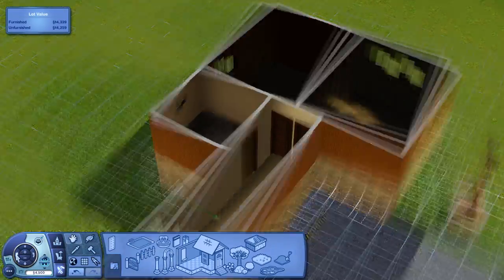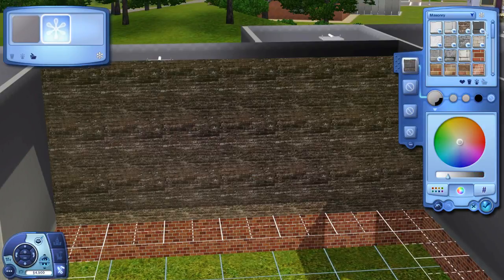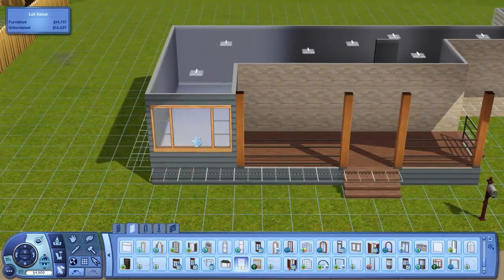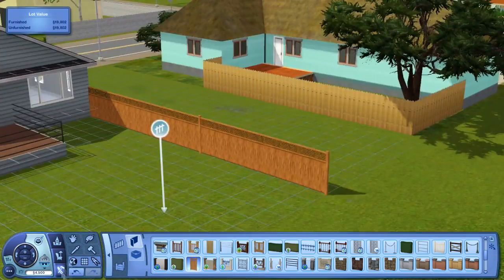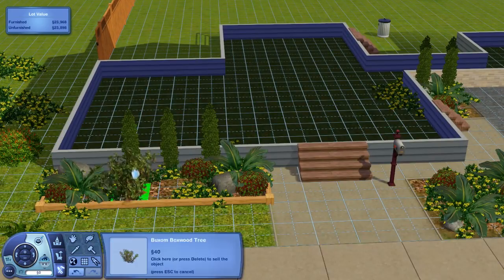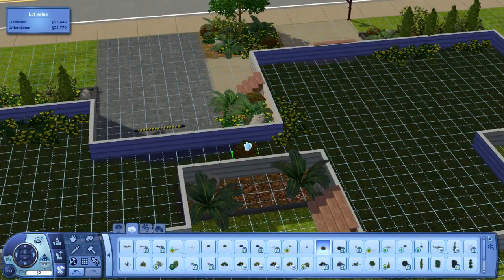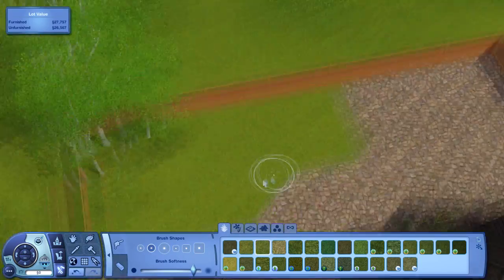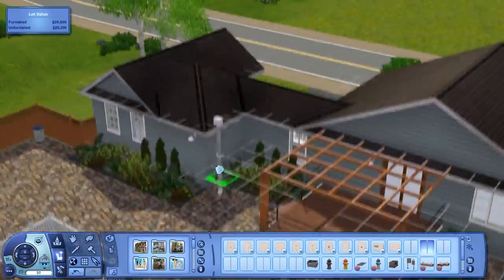Let's Renovate | "EL" URBAN SPRAWL | Part 1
Here's another installment of Let's Renovate Sunset Valley! Today we're working on the exterior of "El" Urban Sprawl & I'm seriously in love with this mid-century ranch home! I hope you all love it just as much as I do! ♥

DOWNLOAD (Unfurnished)

♦ Links ♦

If you have any questions or just want to chat, just hit me up on Twitter!

Want to get PARTNERED? Apply with Curse today!